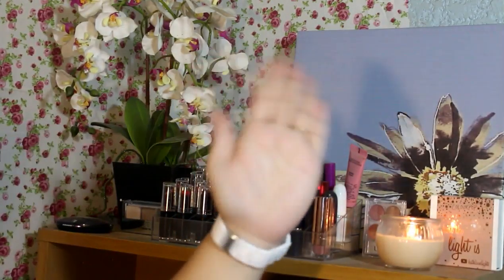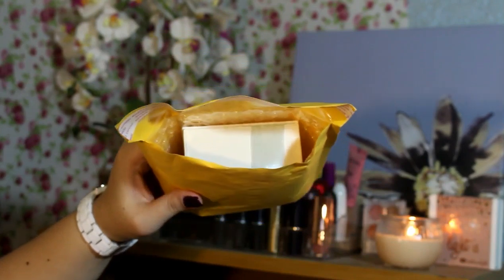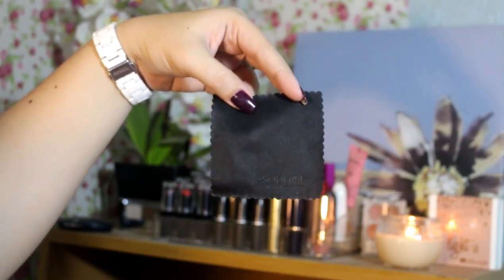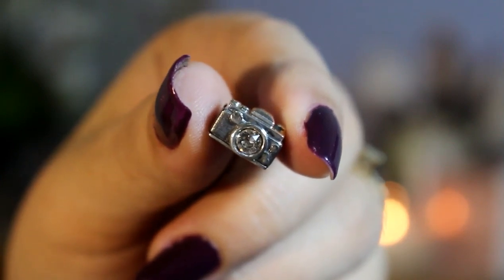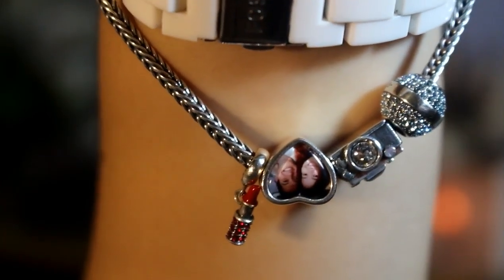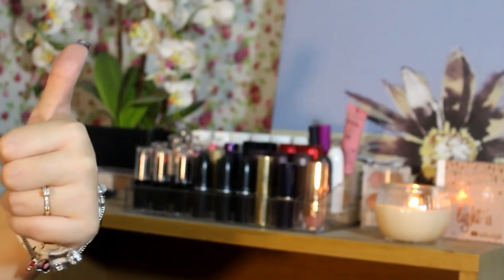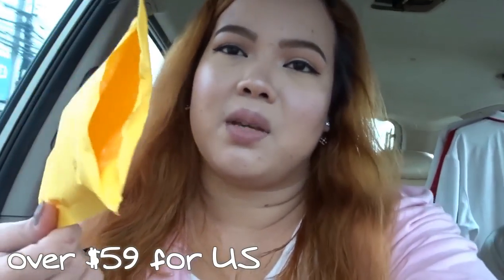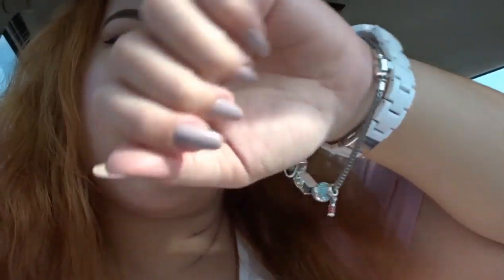SOUFEEL UNBOXING!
Hey friends! (Available in HD) Today, we are going to do something different.. we are going to be unboxing something that I received from Soufeel! Yayy :) I hope you enjoy! :)

xoxo,
 Ina :)